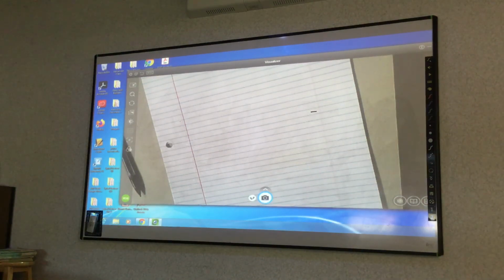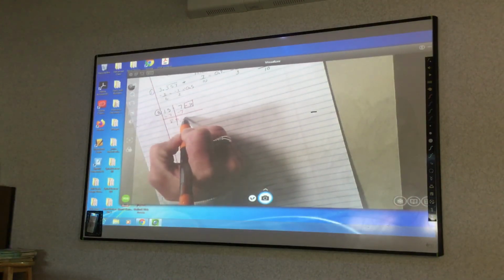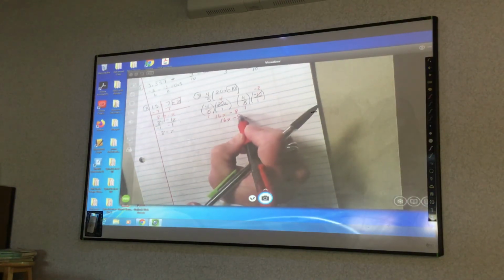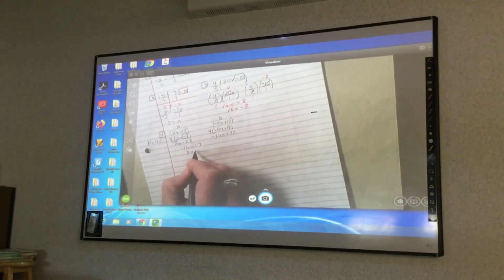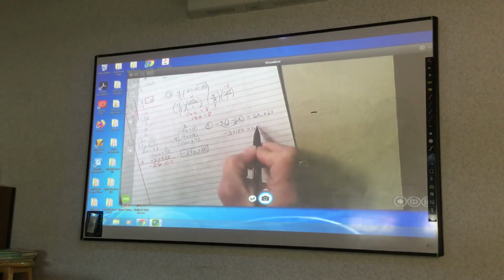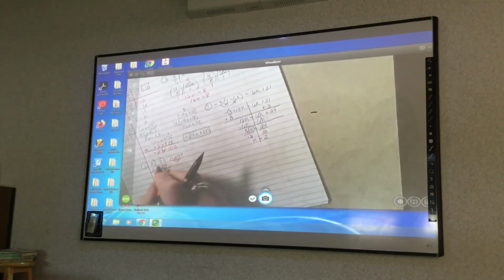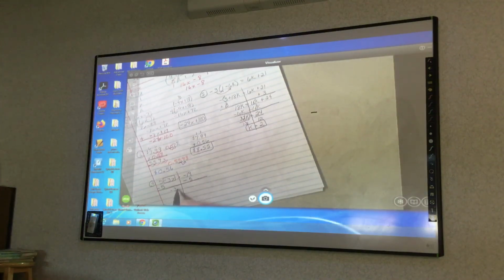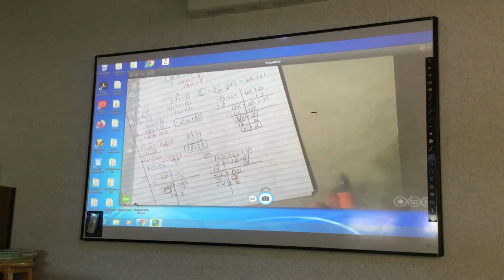Spiral Review Q2W1- Thursday